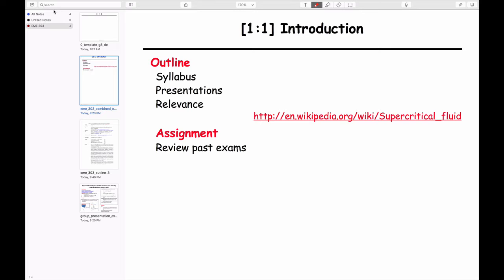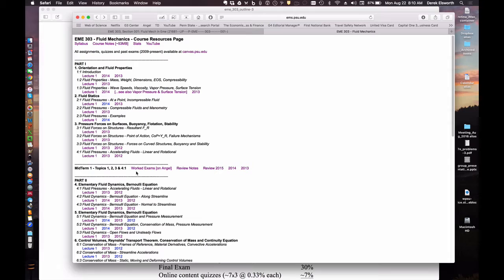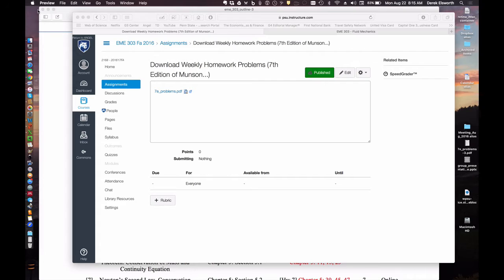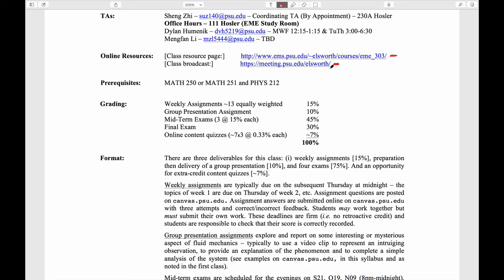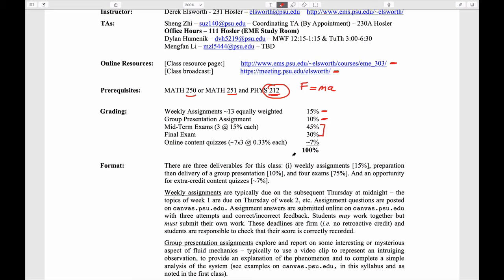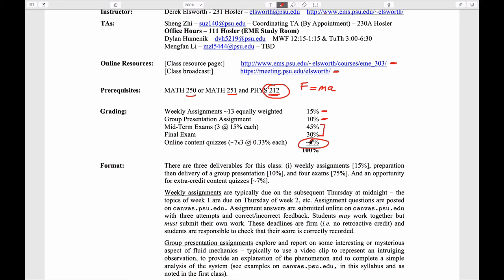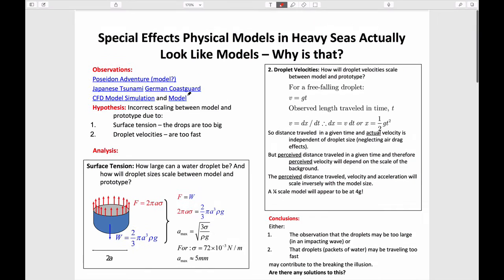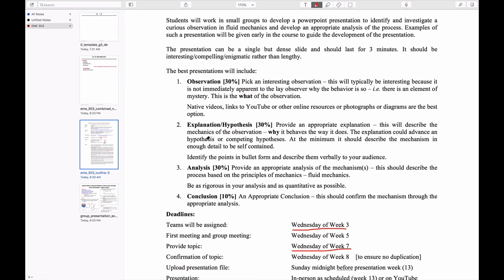1:1 Introduction - Course Conduct, Deliverables, Expectations, Opportunities